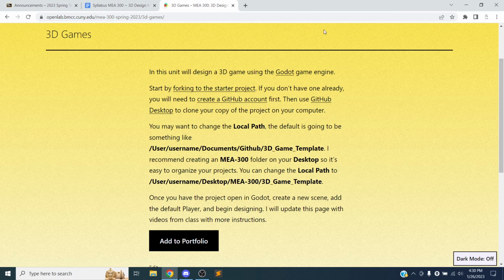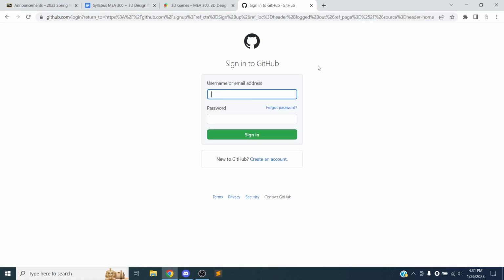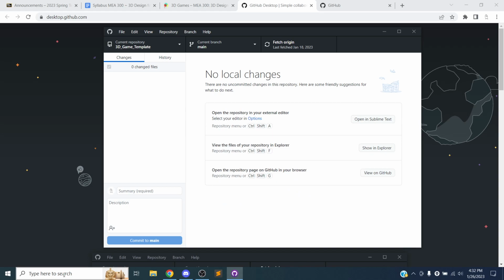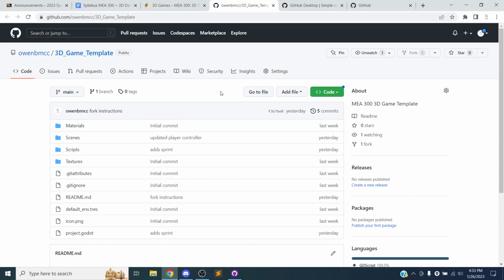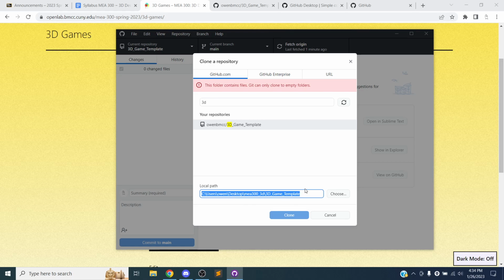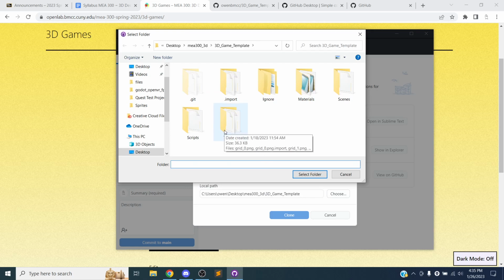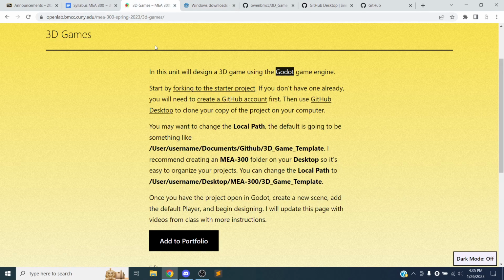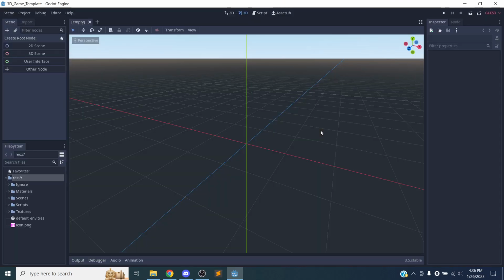GitHub and Godot Setup ~ MEA 300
This video covers setting up GitHub and Godot with the GitHub Desktop and Godot applications and forking the 3D_Game_Template project.